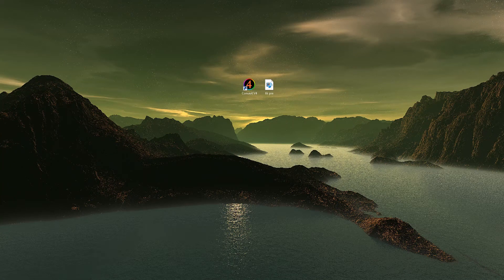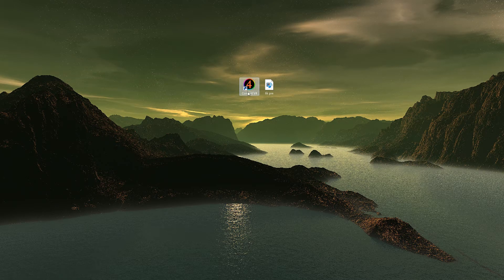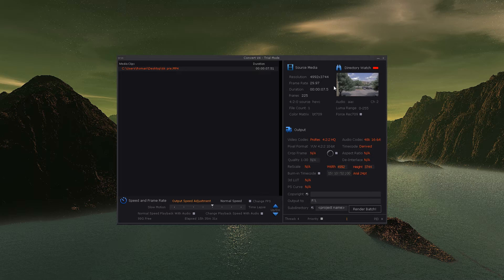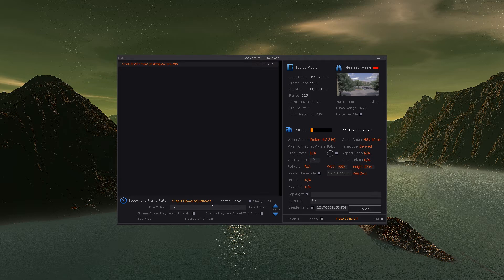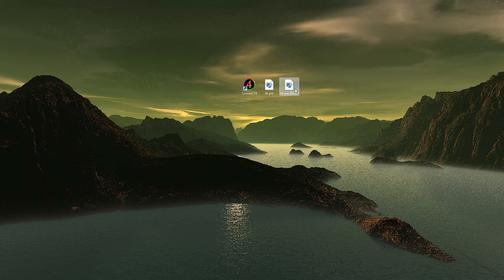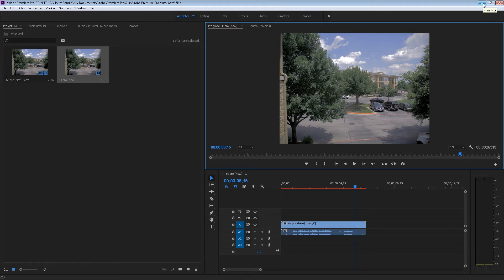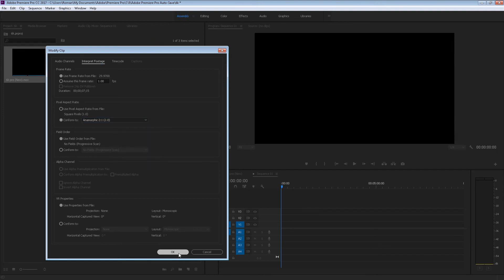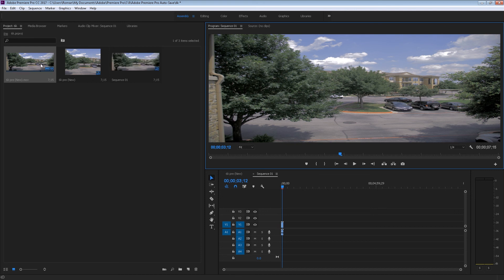Working With The 6k Photo Mode Video File On The Panasonic GH5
This is a follow up of the 6K video with audio video.
I show you what I do to actually use the footage from the camera in premiere pro using Convert V4
This would be a great way to get more resolution shooting anamorphic. The video resolution is 4992x3744 which isn’t quite 6k it’s still a little over 1k pixels away.